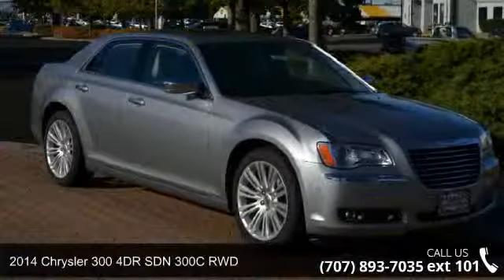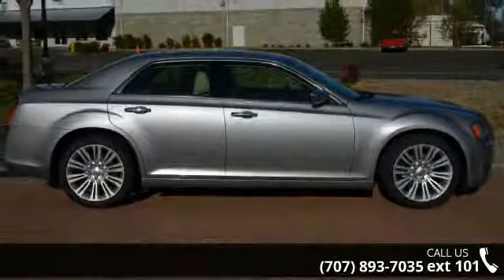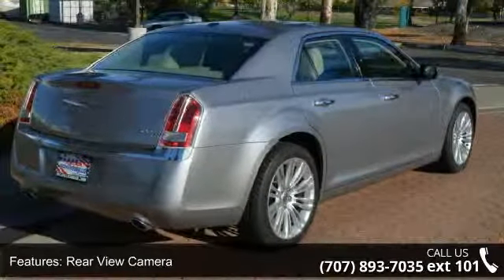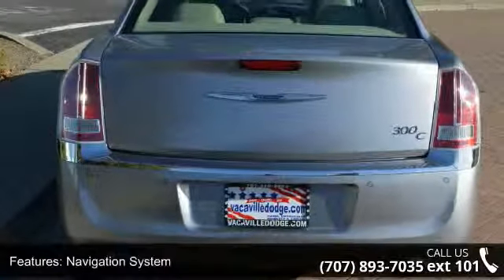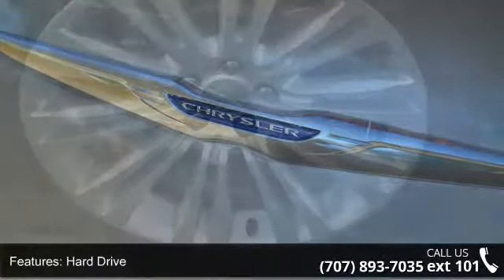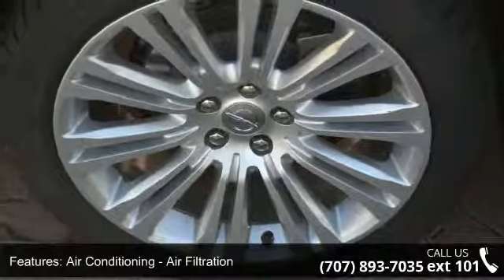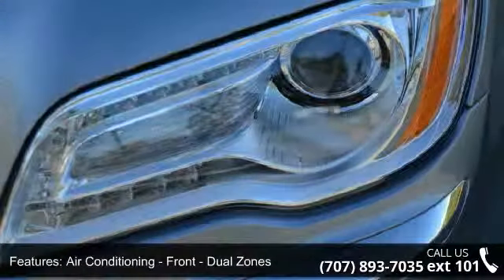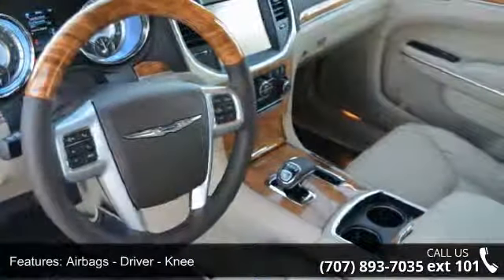2014 Chrysler 300 4DR SDN 300C RWD - Dodge Chrysler Jeep ...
2014 Chrysler 300 4DR SDN 300C RWD Condition: New Mileage: 17 Engine: 6 Transmission: Not Specified Exterior Color: Silver Interior Color: Dark Frost Beige/Light Frost Beige Doors: 4 Stock: #26494